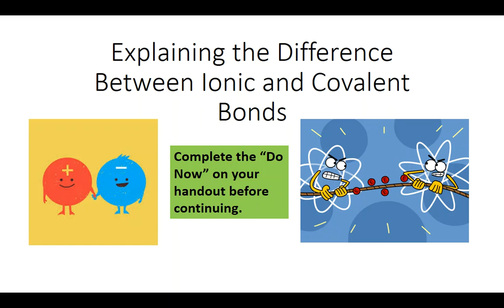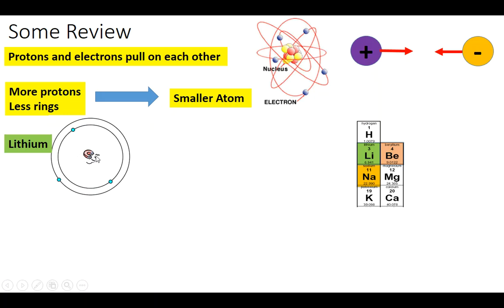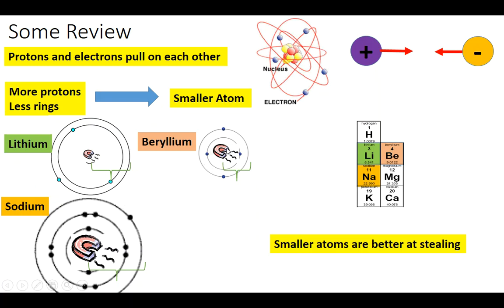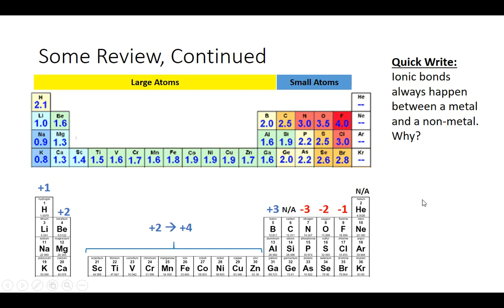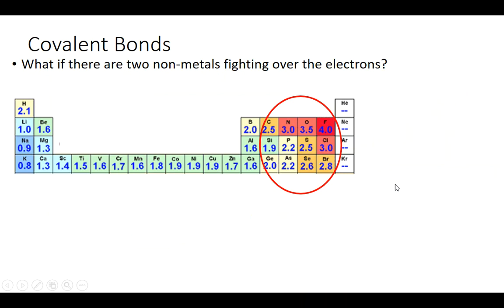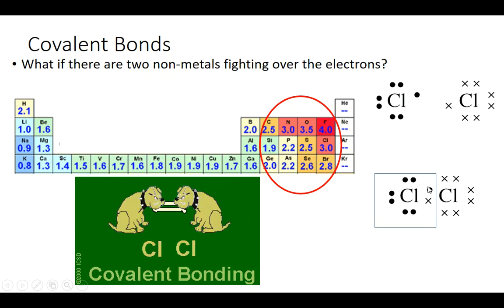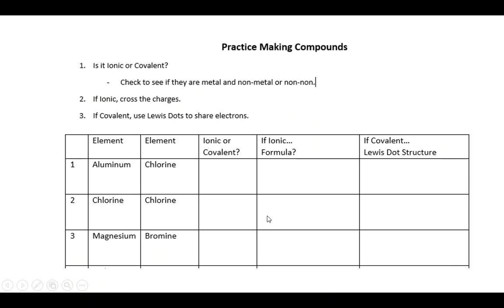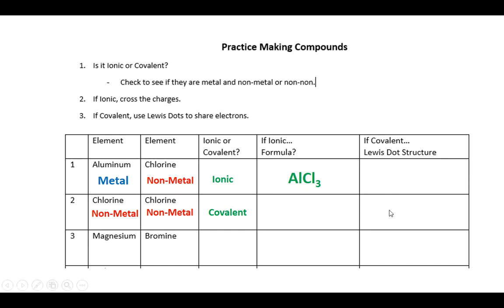Ionic and Covalent Bonding Notes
How do Ionic and Covalent bonds form?